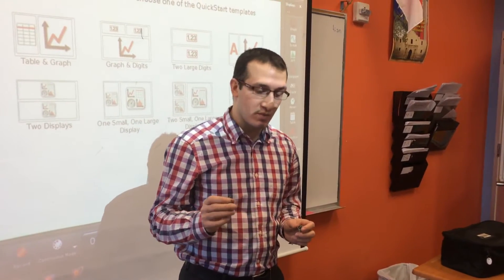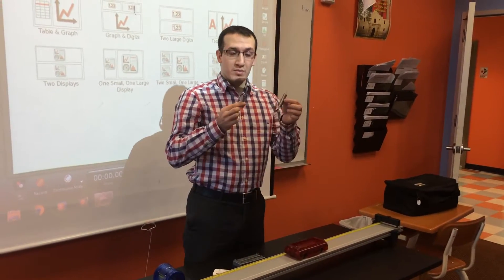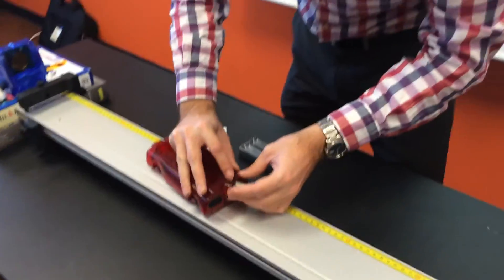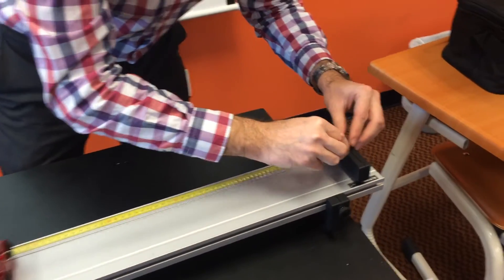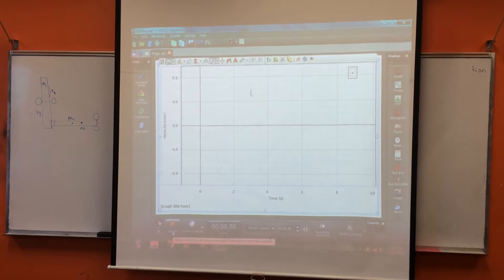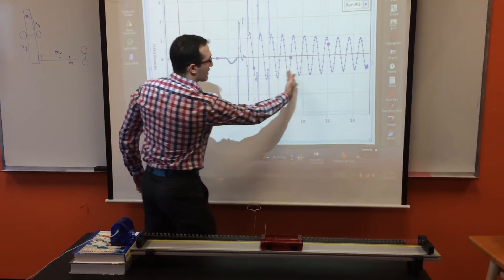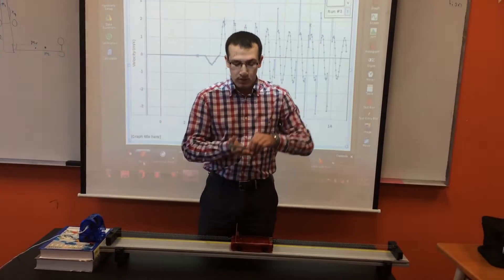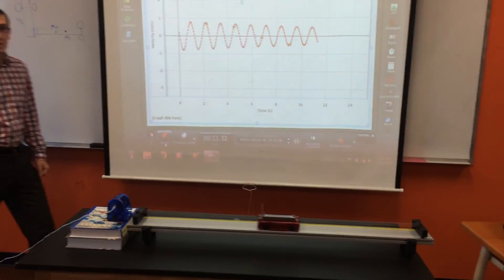Mass Spring System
Mass-Spring System demo setup on a horizontal plane.